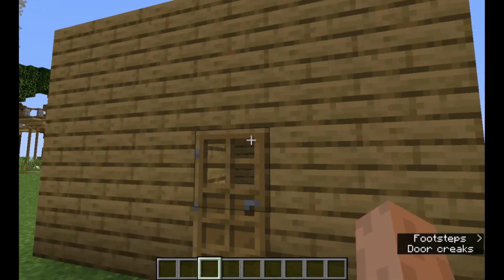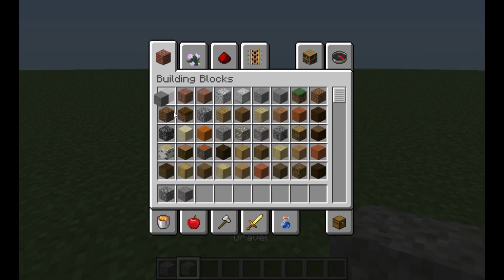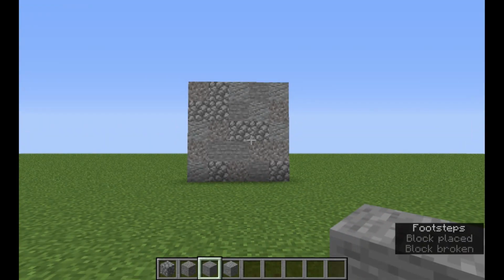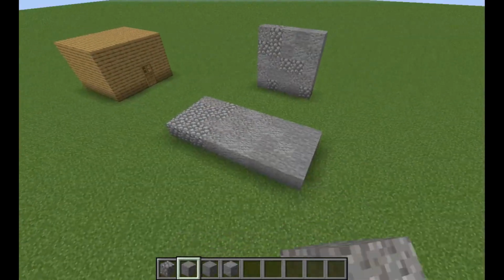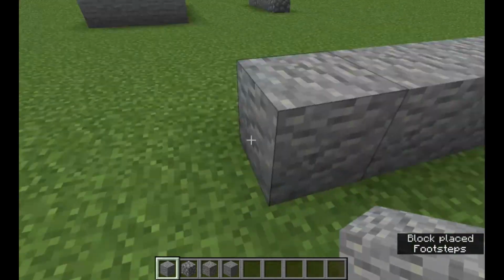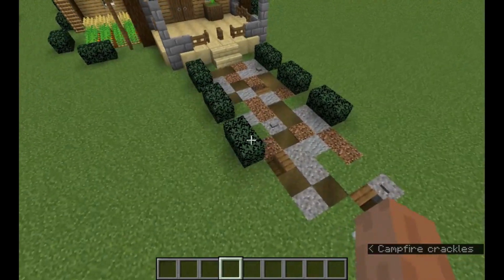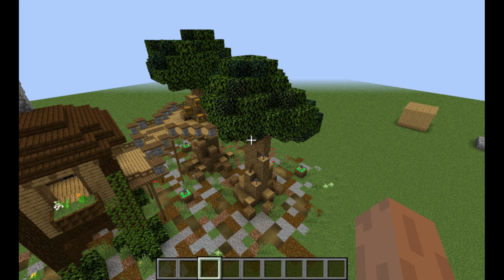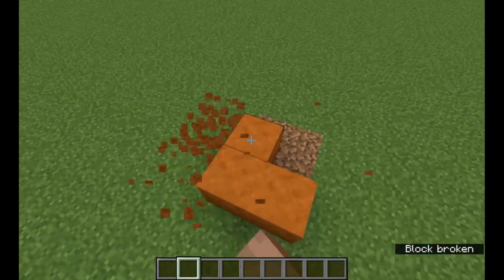Colour Palettes and Block Choice! | Build School ep1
In this episode, we will be talking about how some Minecraft blocks go well with each other while some don't.
More Social Media Accounts coming to the future!